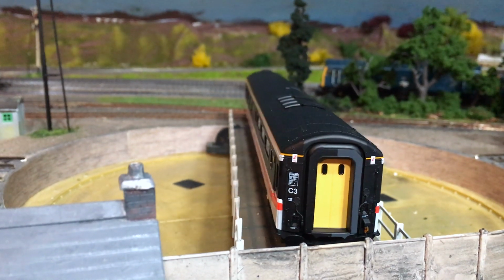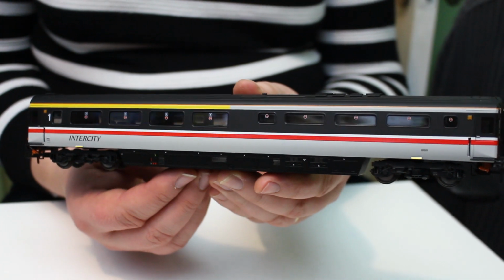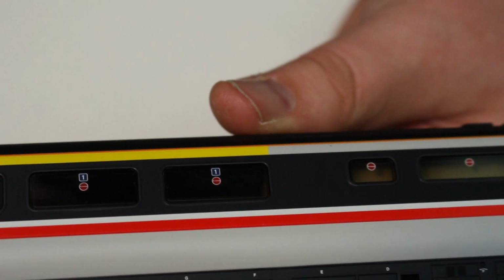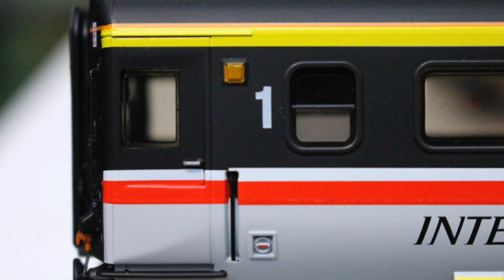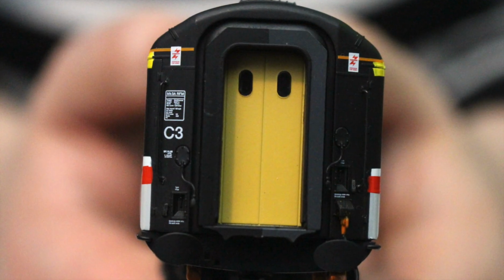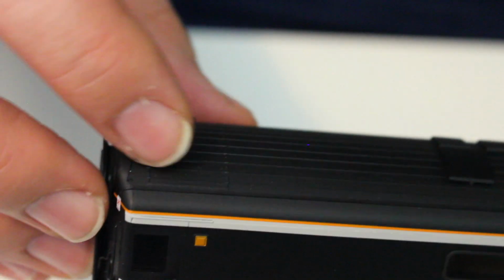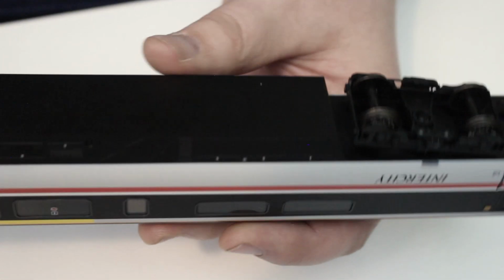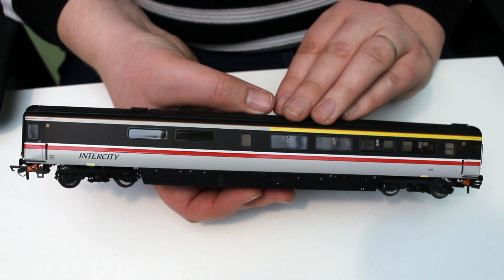Oxford Rail Mk 3A Coach in BR Intercity Swallow livery - Unboxing and Review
If you like this coach and fancy one for yourself, here's a link to where you can get one